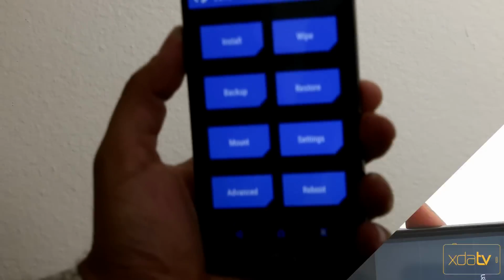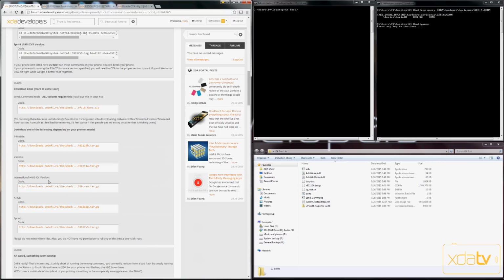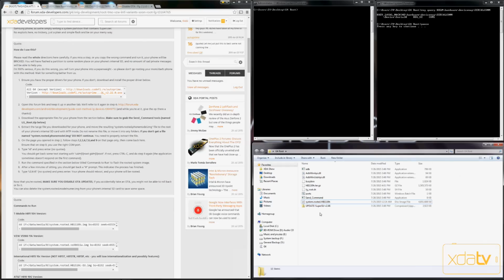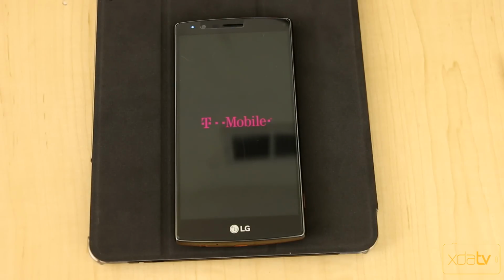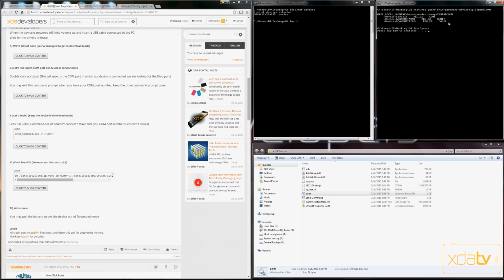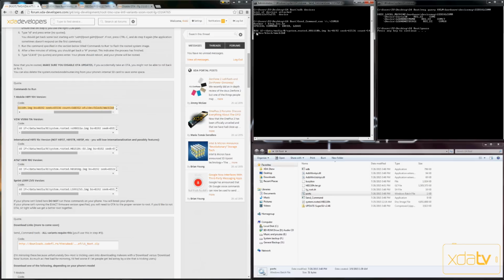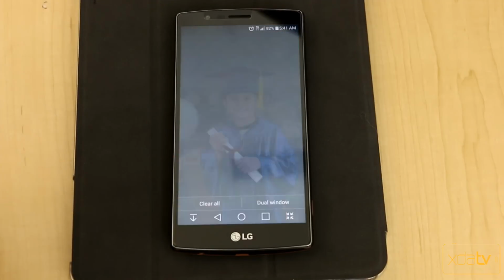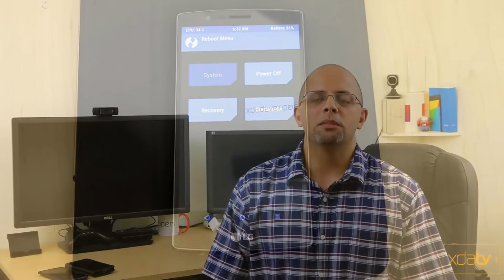How to Root the LG G4 and Install TWRP Recovery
A rooting method has finally been found for the flagship LG G4. In this episode, XDA TV Producer TK shows you how to root and install TWRP recovery the LG G4. TK just recently reviewed the device.  So as is usual at XDA, we must root all the things, and the LG G4 is no exception!

TK presents instructions on how to gain root access on your LG G4 using tools from the XDA Developers Forums. The process is painless and pretty easy. This video shows you how to install TWRP recovery as well. So if you wanted to root your LG G4, take a moment and check this video out.